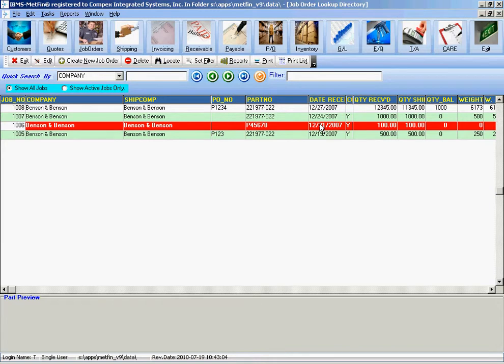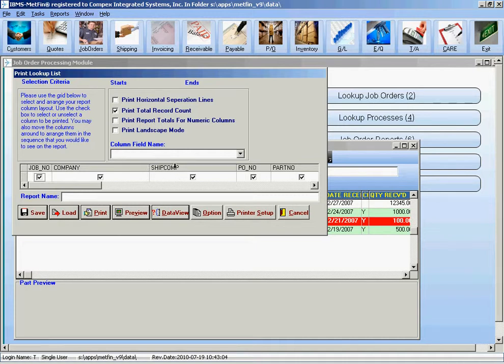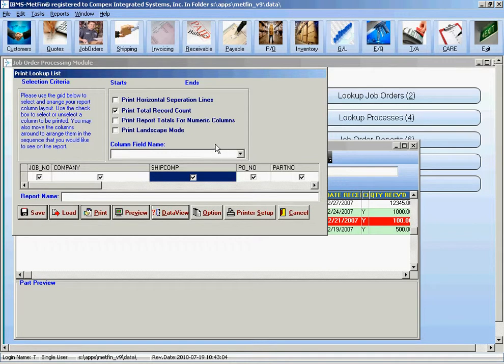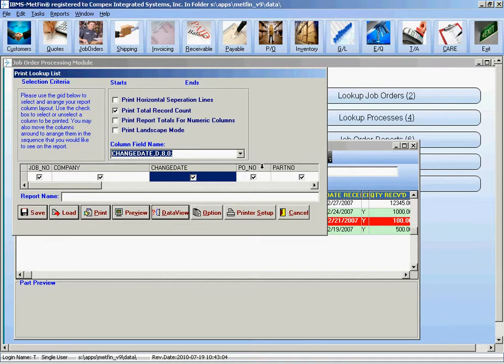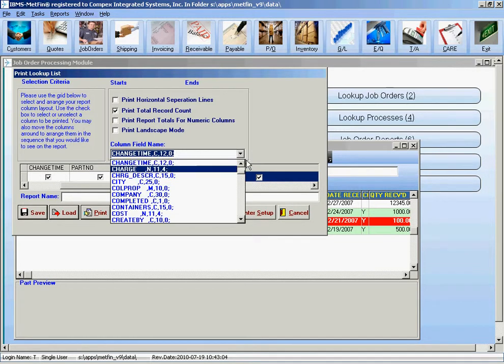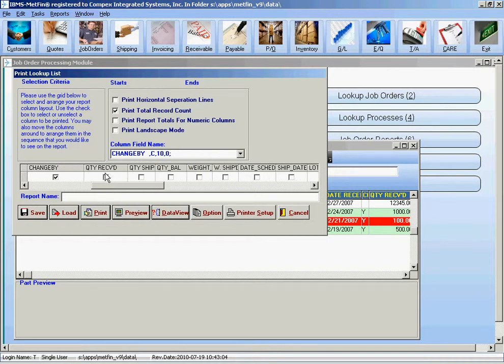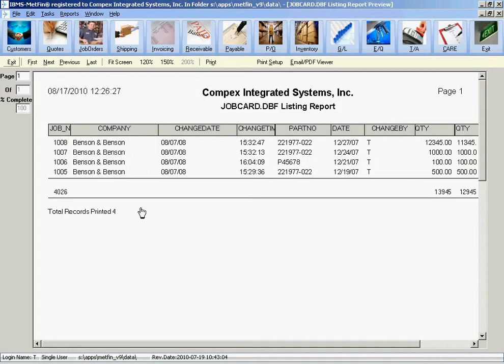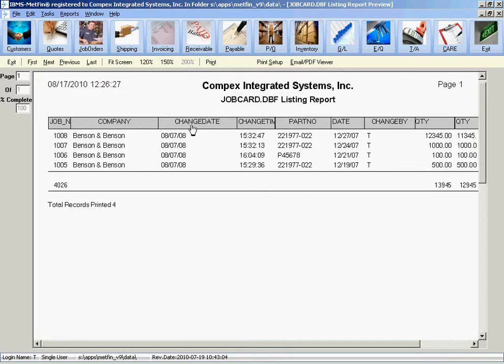Job Order - Lookup Print List - Change Fields